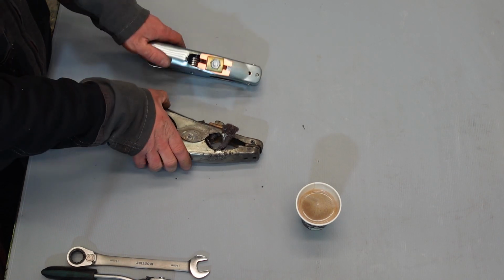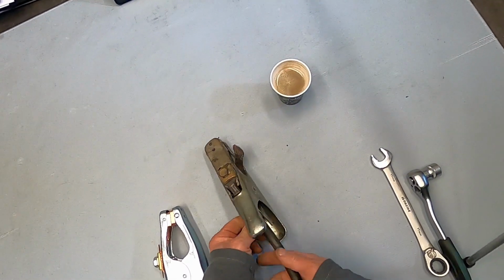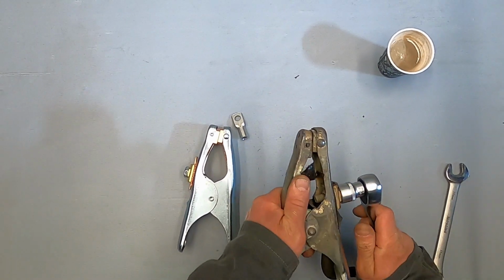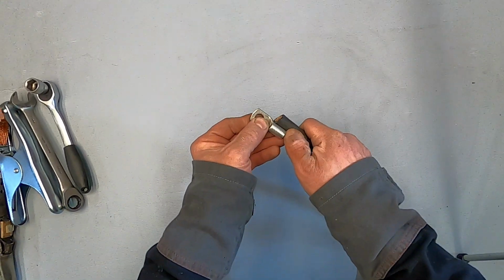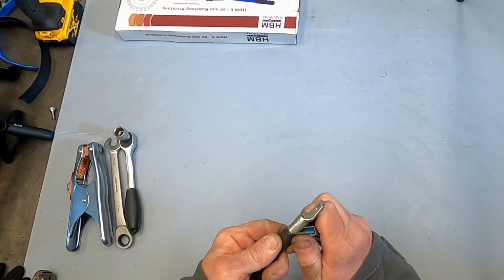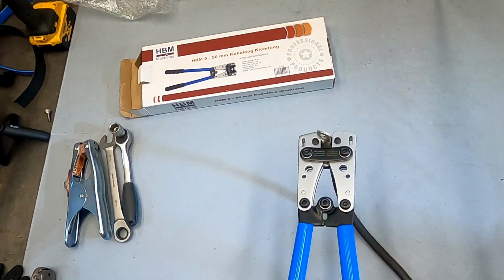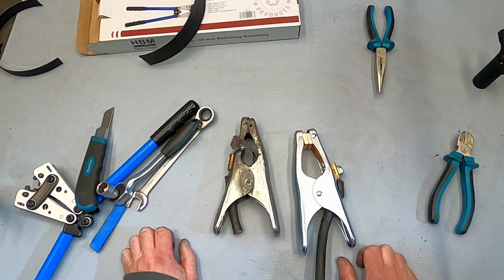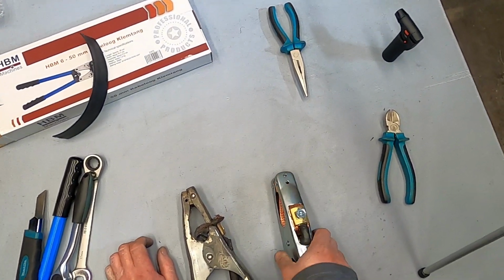new 650 AMPS clamp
Hello guys , this time i replacing 650ams clamp for new clamp , because 3 monts old clam was looking like 3y OLD ..:)